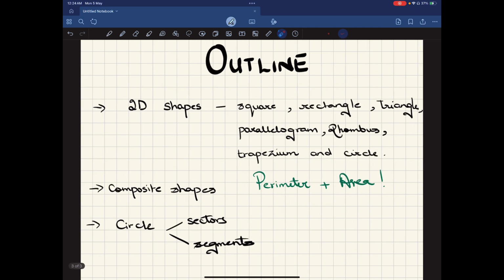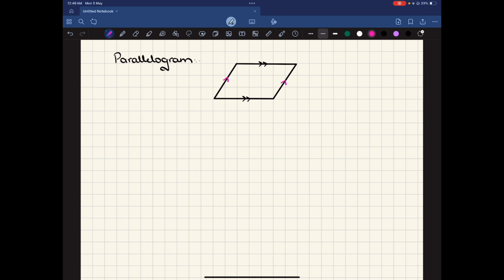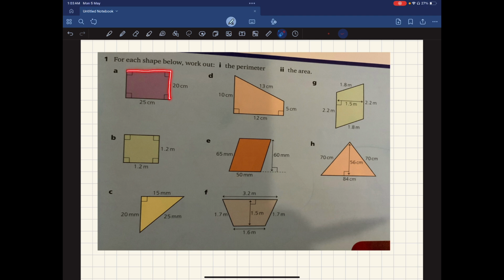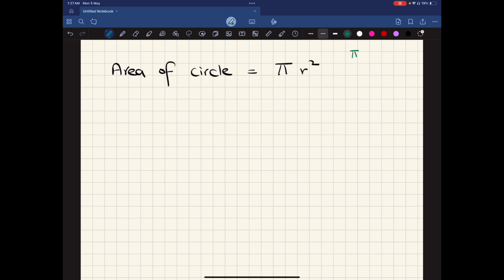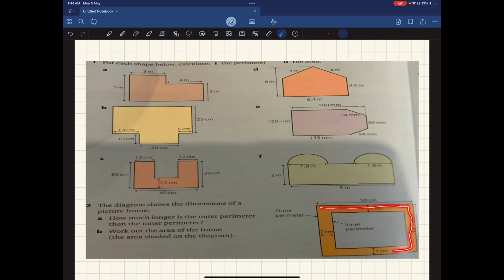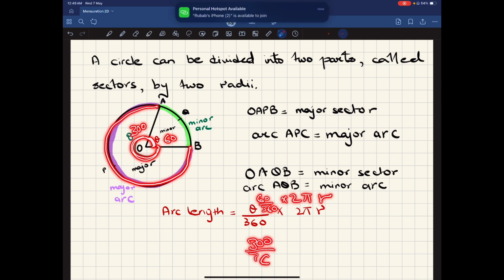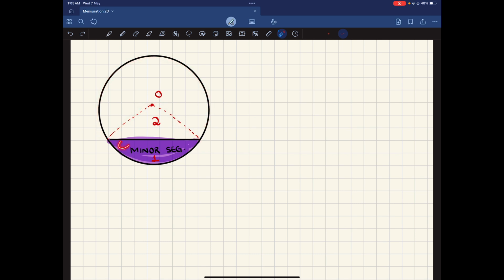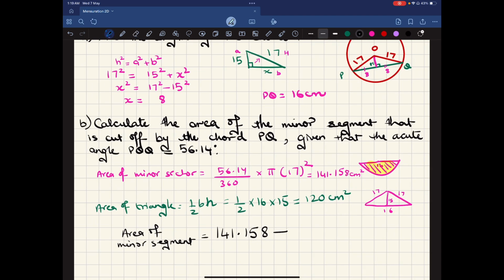Mensuration 2D Explained | IGCSE/OLEVEL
Welcome to ReMathable!
This comprehensive video covers everything you need to master Mensuration 2D for Classes 9 and 10. We go over all key concepts, formulas, and solve a variety of questions to prepare you for exams like IGCSE, ICSE, CBSE, and Cambridge O Levels.

Whether you’re revising or learning from scratch, this video session is packed with clear explanations, real examples, and tips to make mensuration easier and more understandable!

Timestamps:

00:00 – Area and perimeter of 2D shapes
28:35 – Questions
33:30 – Area of Circle
33:12 – Circumference and area of Circle
51:34 – Area of Composite Figures
54:11 – Practice Questions Set
01:02:00 – Sectors
01:22:15 – Segments